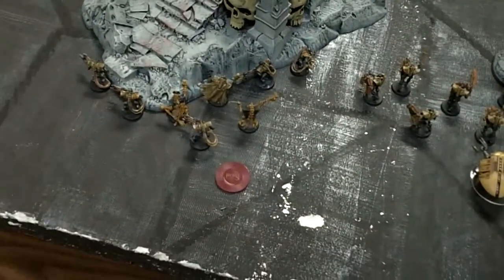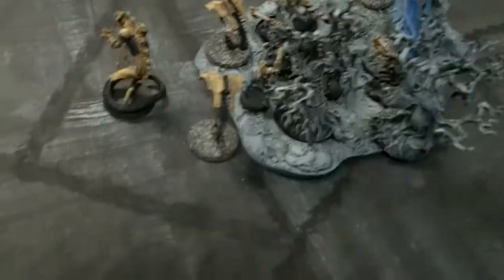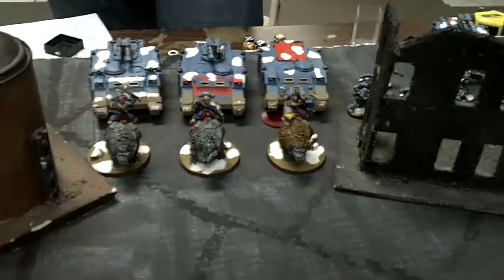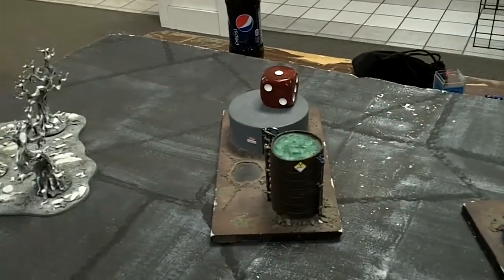1850 Wolves and Necrons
1850 Warhammer 40k Battle